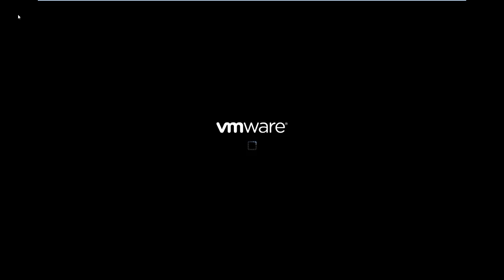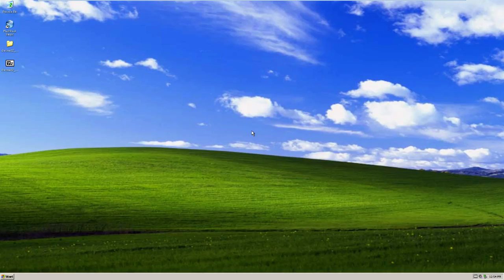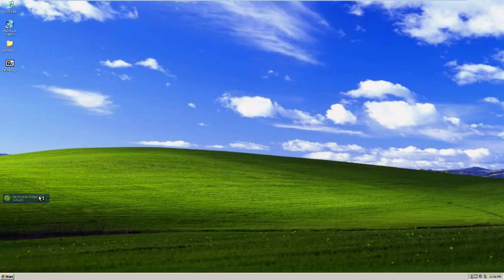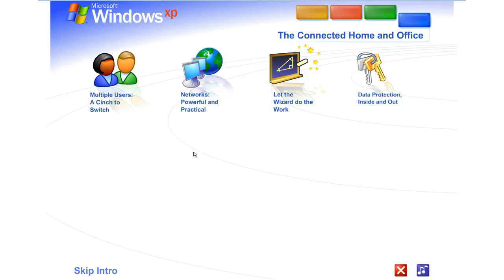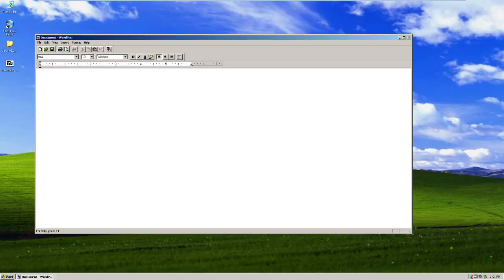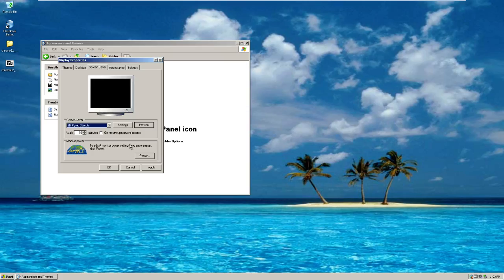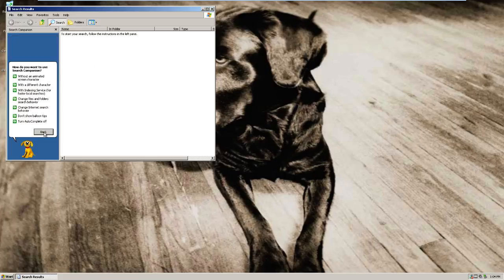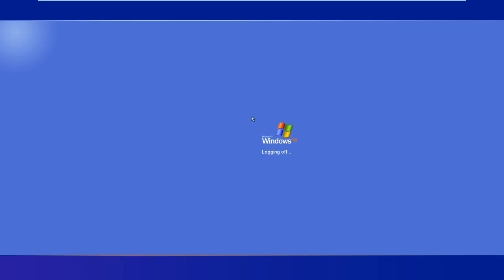Operating System Review - Windows XP Home Edition Service Pack 1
This is Windows XP, Microsoft's most successful and revolutionized Operating System since Windows 95.  XP was released on the 25th of October in 2001, being the easiest version Microsoft has ever made.  Windows XP was introduced with 2 Versions, you could either go for the Home Edition (tested today) which was aimed for Home or Small Business users, or the Professional version which was used for bigger businesses.  Service Pack 1 of XP added a Windows Messenger, adding support for USB 2.0 Devices and MSN Explorer 7.1

Overall I enjoyed using Windows XP when i had it from 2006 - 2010 on my Dell Dimension B110 PC, I had Home Edition SP2 installed, but the sad part was I did not have the internet on my old PC.

Remember to leave a like before you move on
Comment what Operating System or Program you want me to review